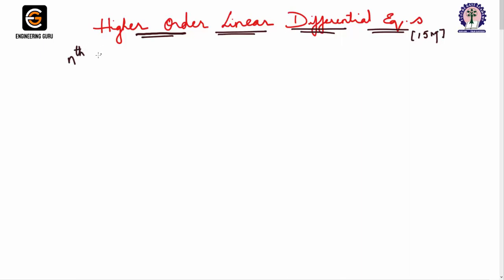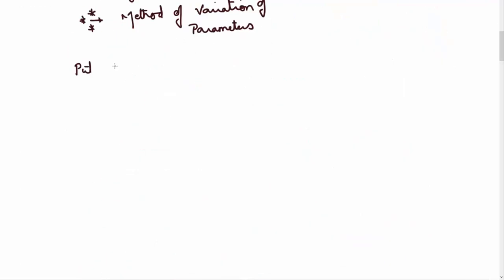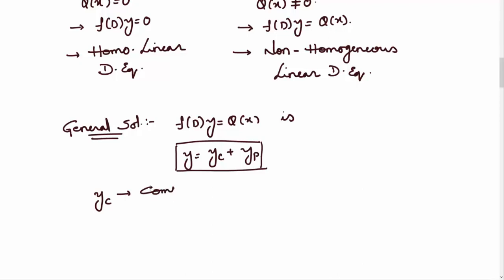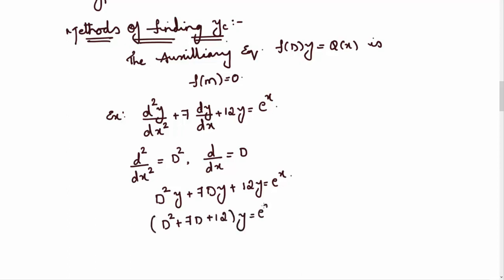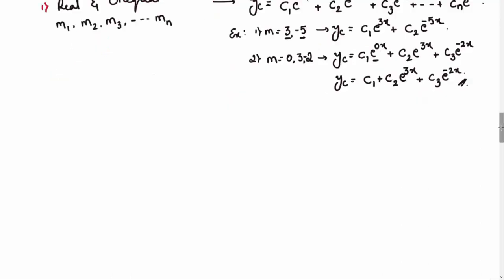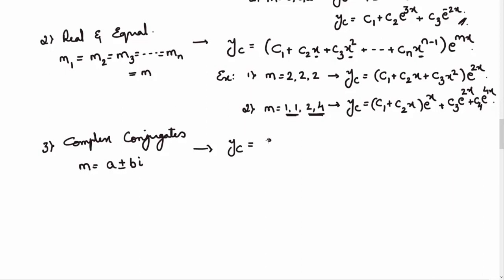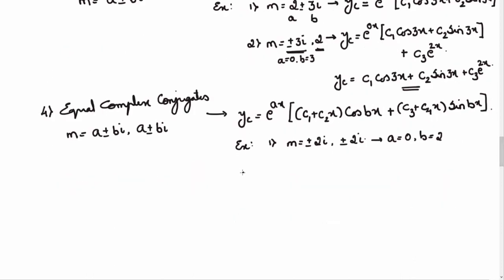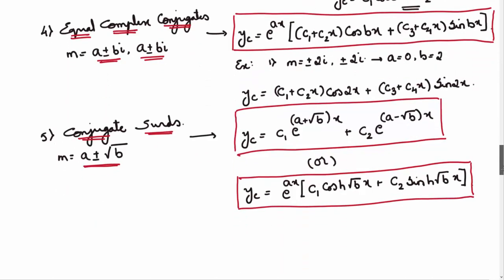Higher order Linear Differential Equation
Higher order Linear Differential Equation - Engineering Mathematics
Introduction to Nth order for B.Tech exams